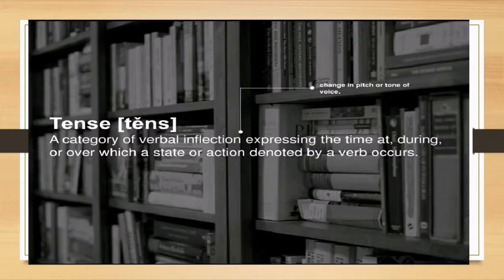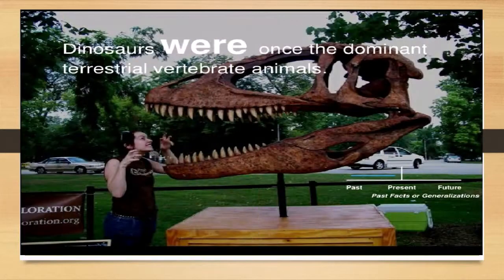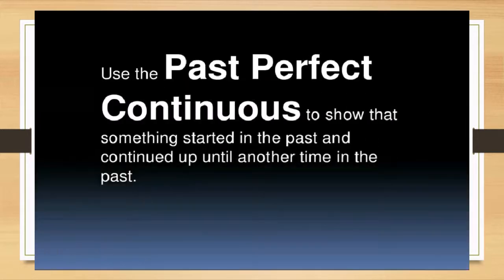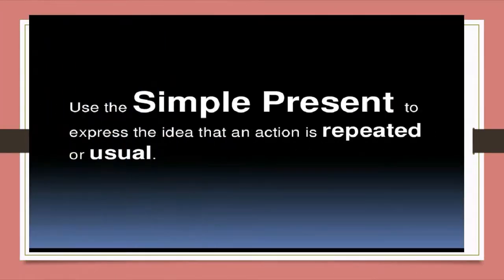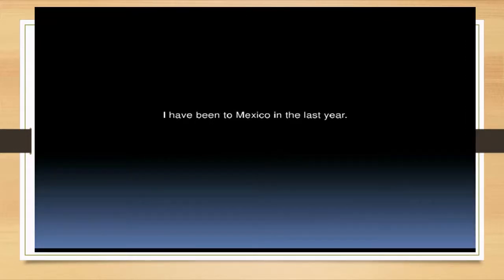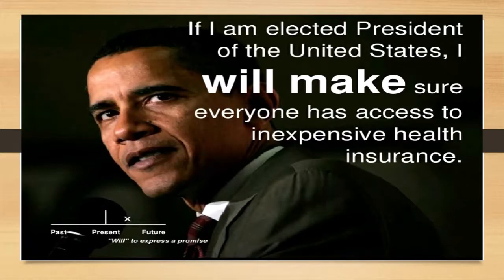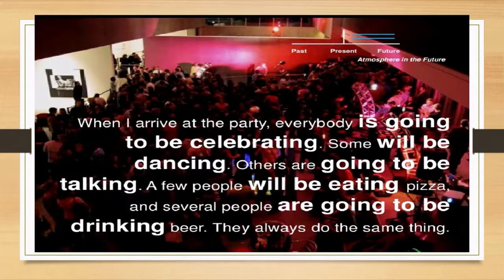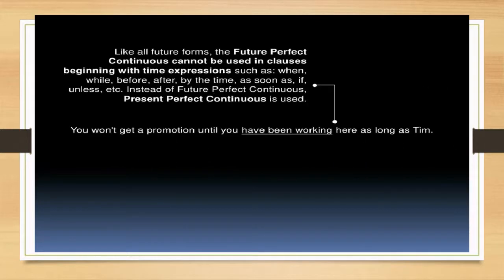Tenses / All types /At a Glance/ Explanation Base on Pictures